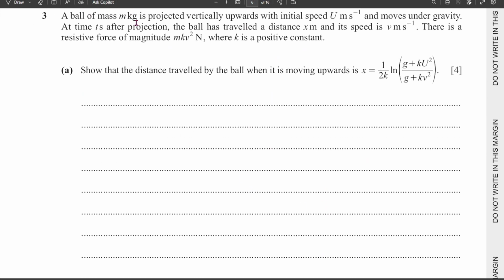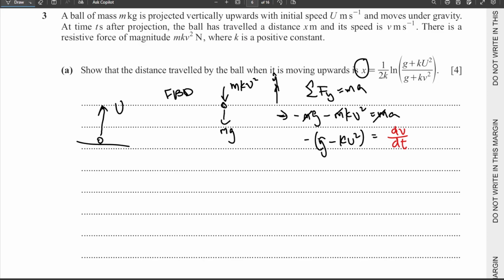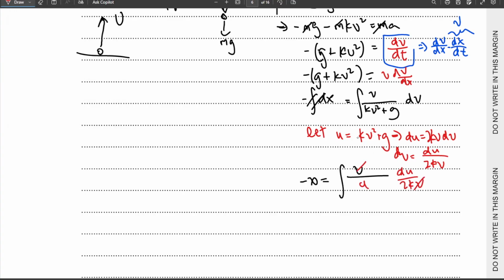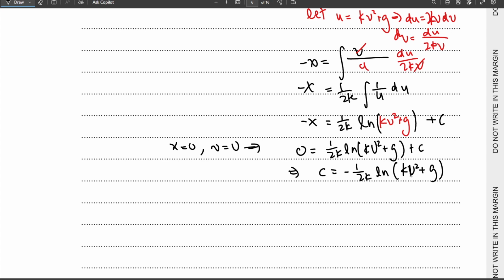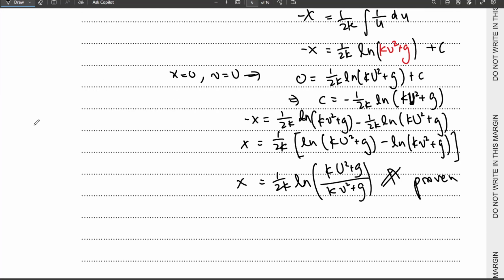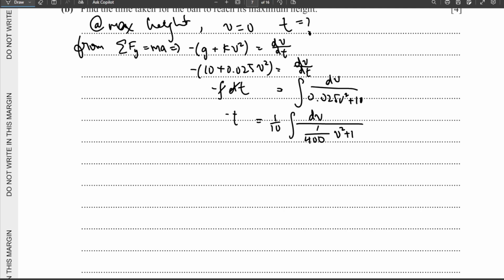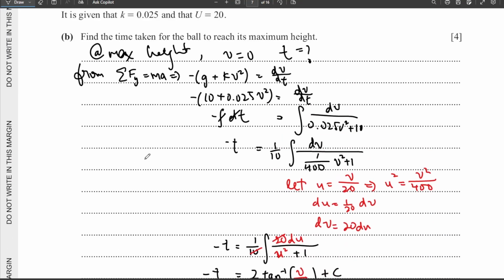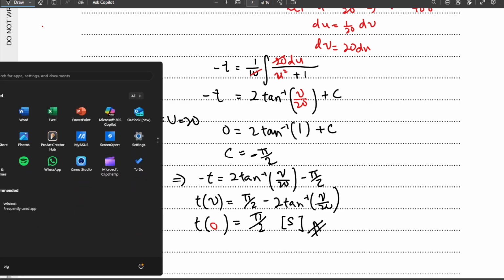Kinematics & Kinetics of a Particle | Further Mechanics P33 M/J25 Q3 | Cambridge A-Levels